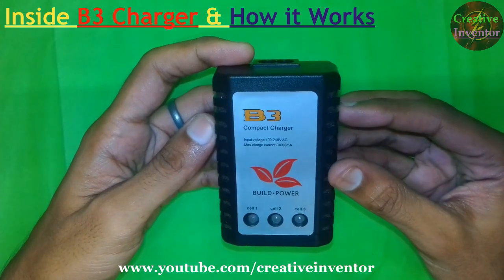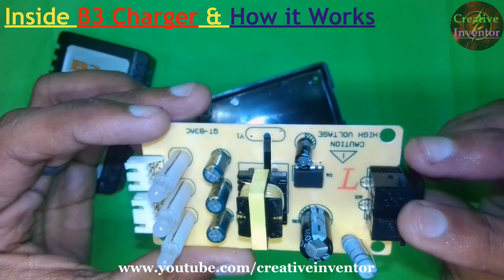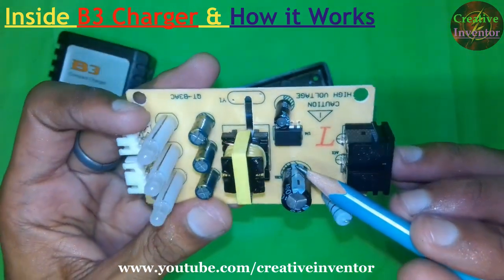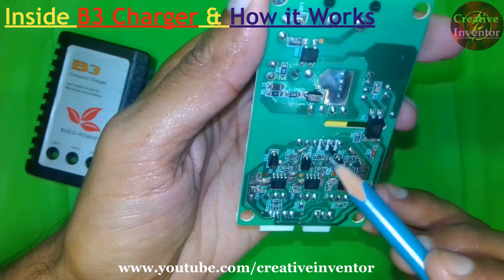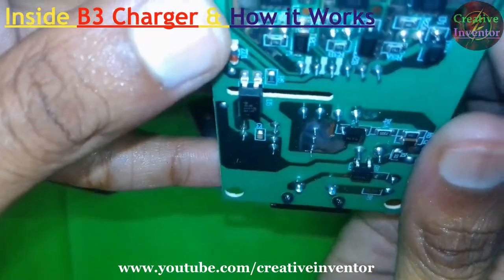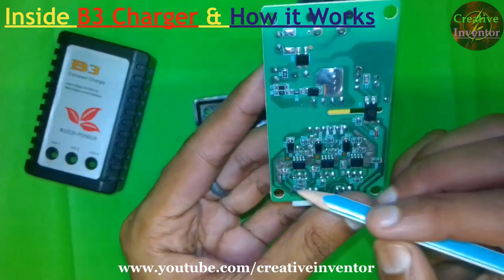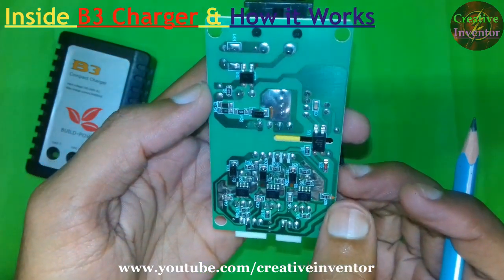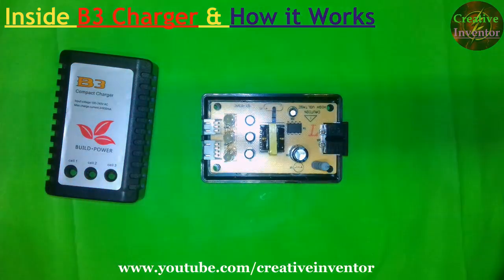Inside B3 3s & 2s Charger And How it Works | Whats's Inside B3 Compact Charger | English Version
Whats's Inside B3 Compact Charger
How to Make B3 Charger
How to make 3s Charger
How to make 2s charger

Circuit Diagram of My Every Projects will be Displayed During Video Playback.